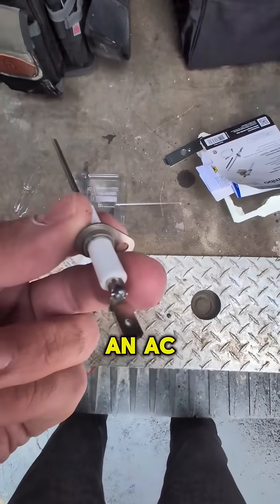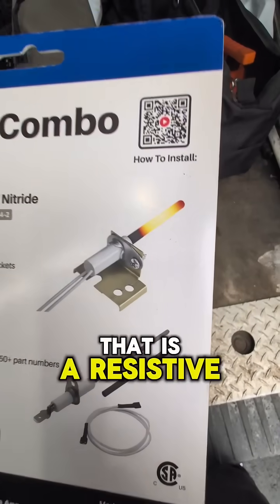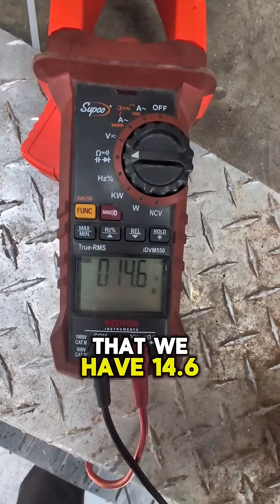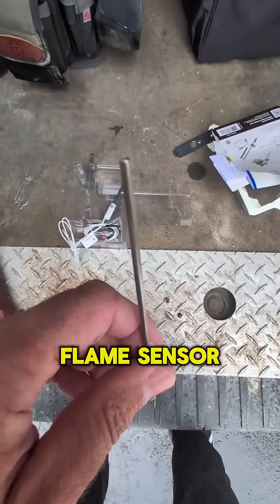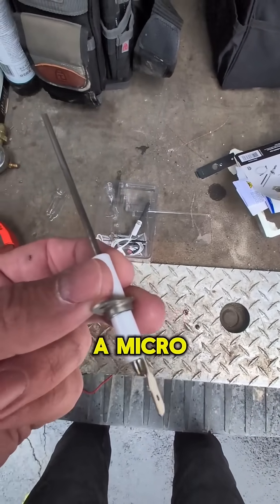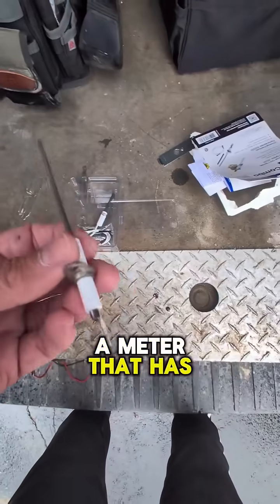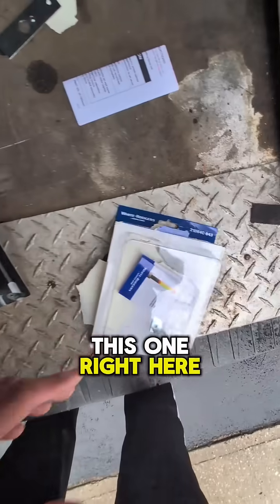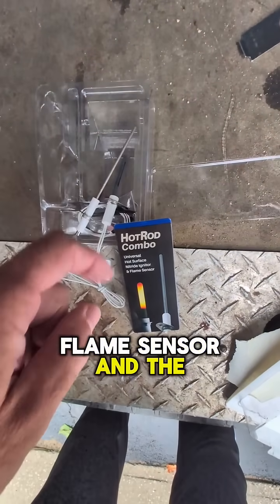Flame Sensor Voltage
Flame sensors have an AC voltage applied to them?  The flame is used to create a path to ground and the signal is rectified to a DC micro amp signal.

We're looking at the @copeland_company White-Rodgers Hot Rod Combo which is a universal part. In my opinion, trucks should be outfitted with universal parts for emergencies.